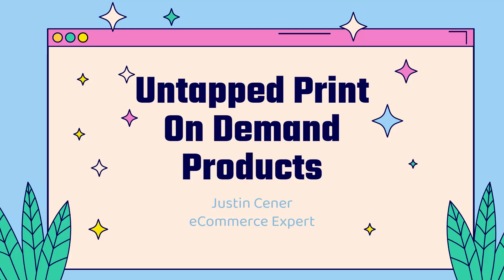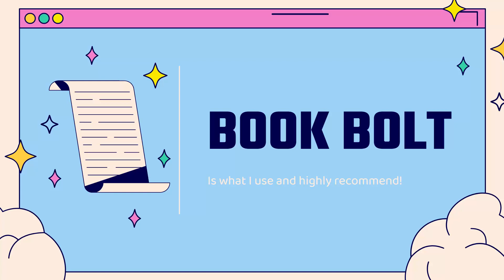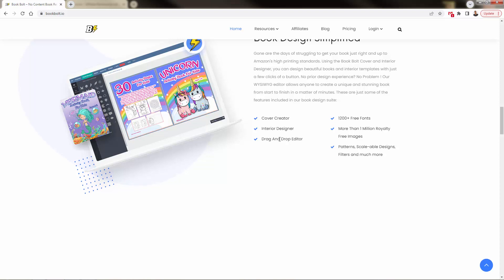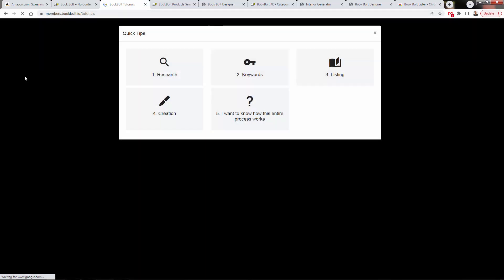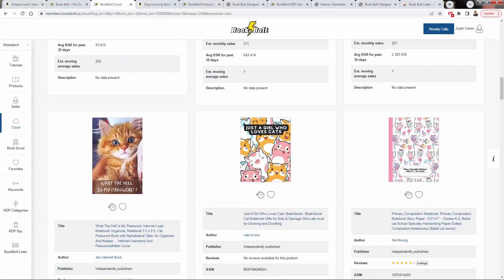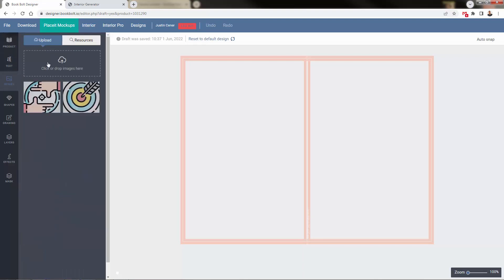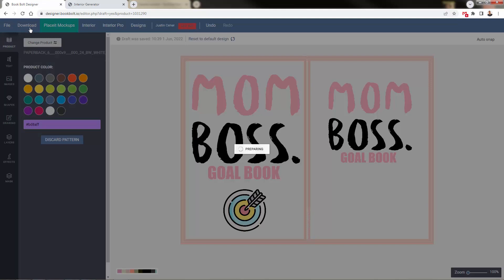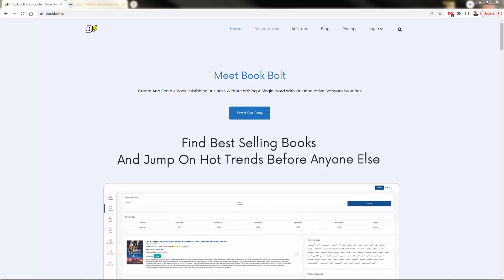How To Sell Print On Demand Books, Journals, Notebooks, & More With Amazon (BookBolt)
-- Print on Demand is all about finding new and unique products and pairing them with the perfect audience.

This is why print on demand books, journals, etc paired with Amazon KDP works so well in 2022... and beyond.

BookBolt is an all-in-one tool that allows you to immediately jump into "low content" publishing + print on demand.

Sell hot products like notebooks, journals, goal books, and more - all with print on demand.

Best of all, you get traffic organically from Amazon so all you need to do is create these print on demand products via BookBolt, add them to Amazon, and cash in on print on demand.

Highly recommended - this is a great way to do print on demand in 2022!